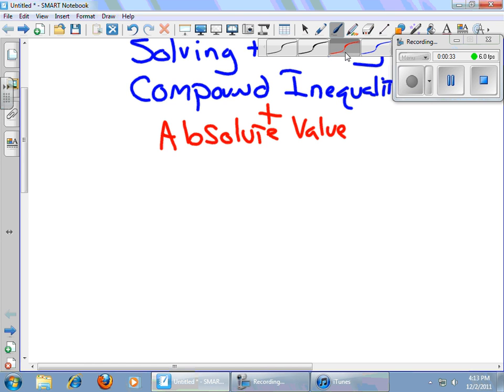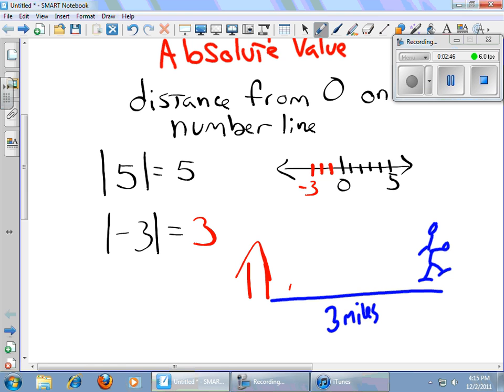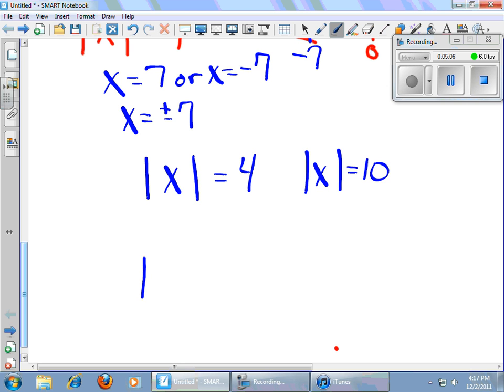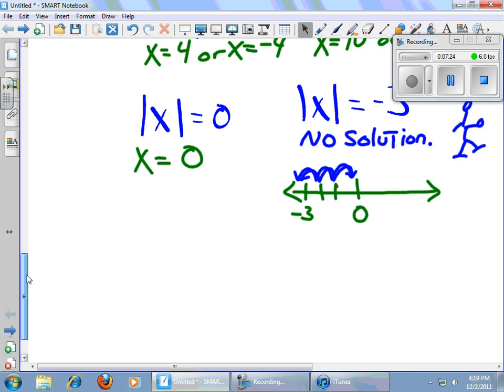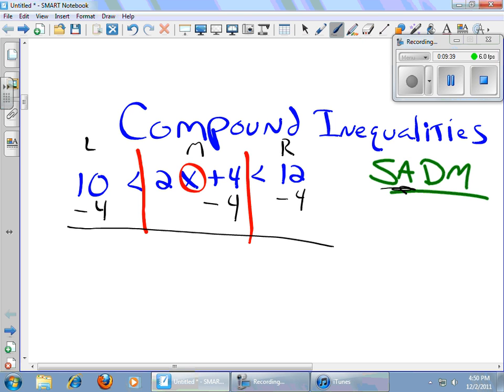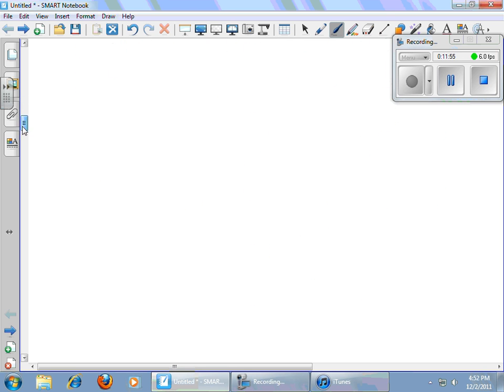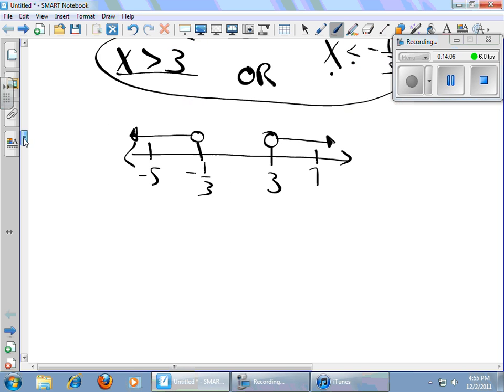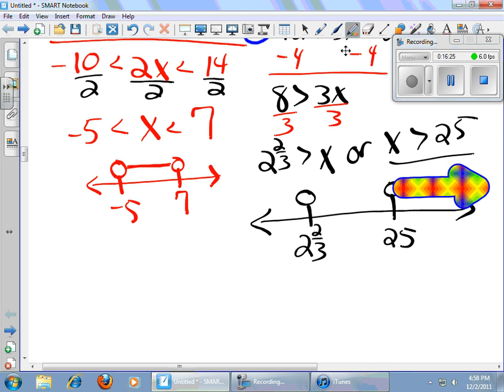December02 Compound IneQuats.wmv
This video will define absolute value and demonstrate how to solve and graph compound inequalities.